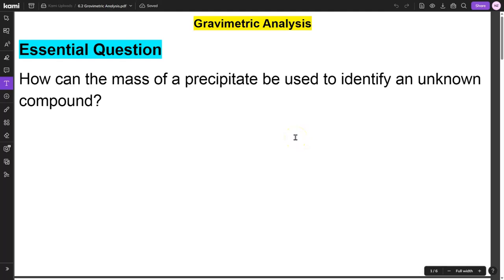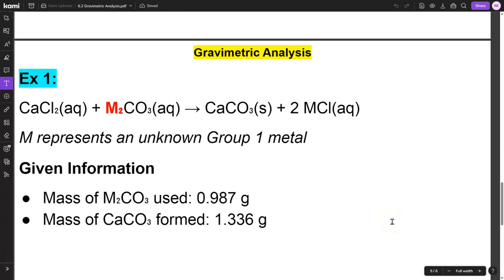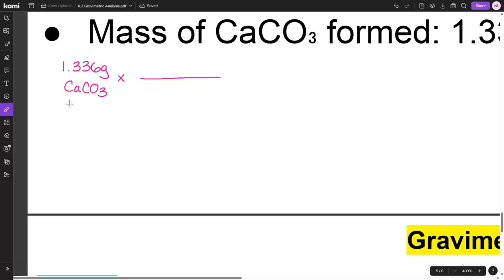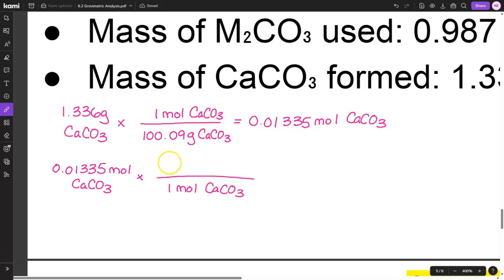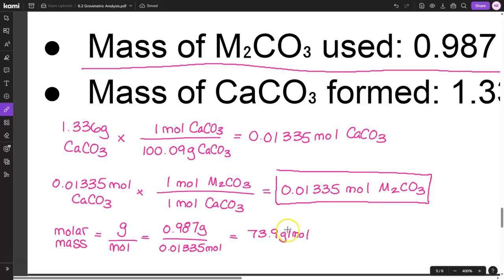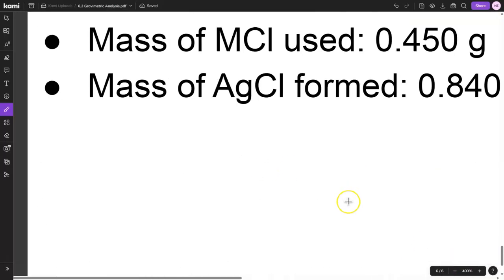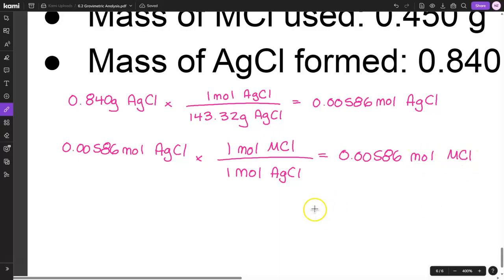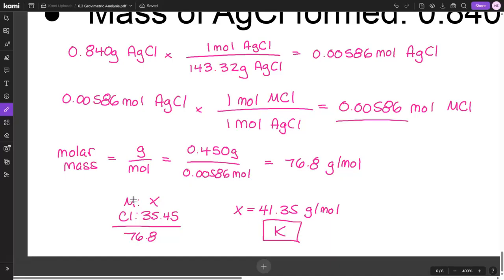Gravimetric Analysis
In this video, we walk through the basics of gravimetric analysis for Honors Chemistry. You’ll see how a precipitate forms, how its mass is measured, and how stoichiometry is used to identify an unknown substance. This screencast includes worked examples, a clear step-by-step process, and simple visuals to help connect lab data to chemical calculations.

Perfect for review before a lab, quiz, or test on precipitation reactions and stoichiometry.